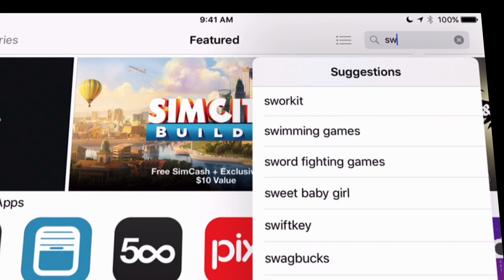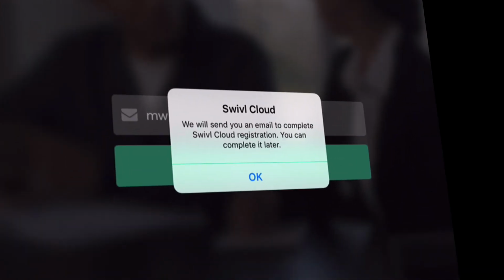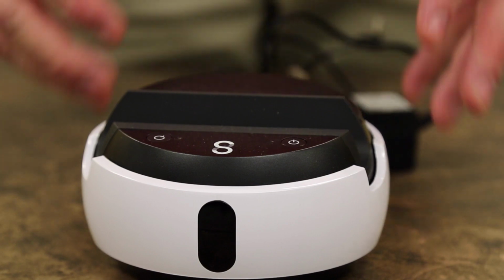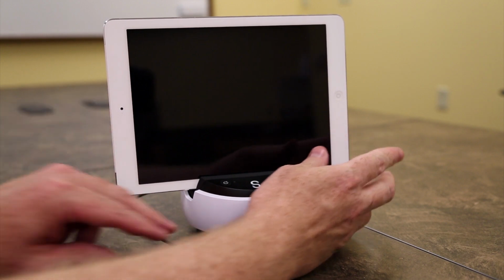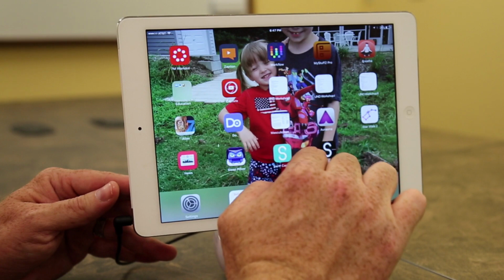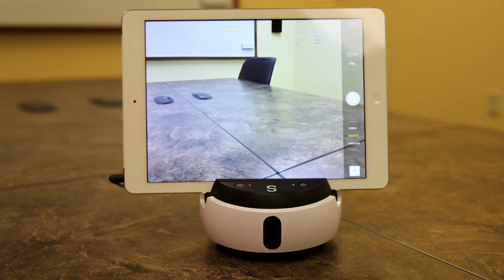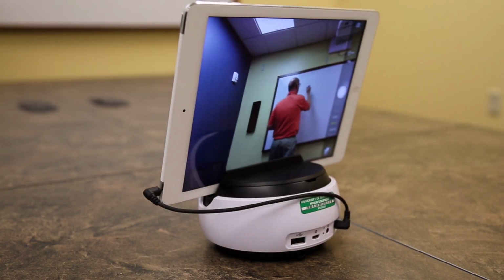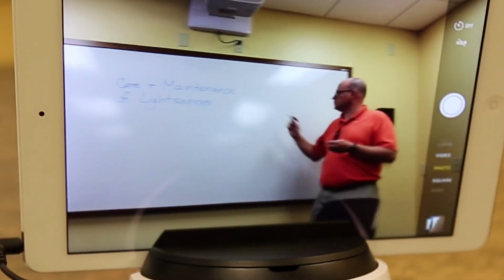Quick tutorial for the Swivl robot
A short tutorial for setting up and using the Swivl robot.